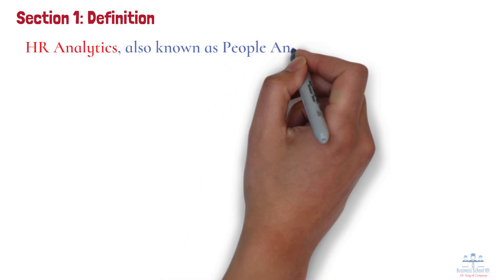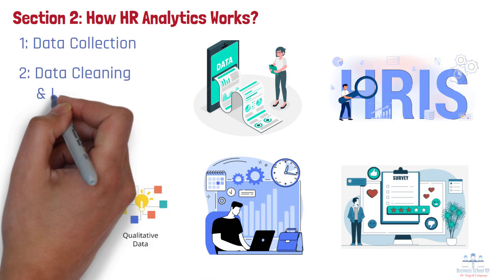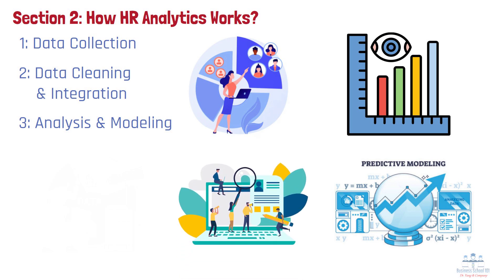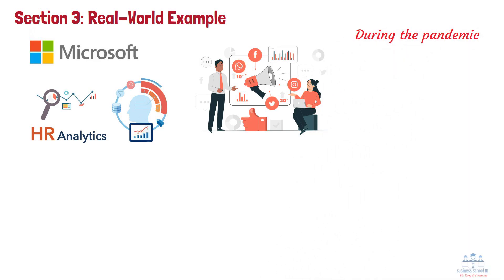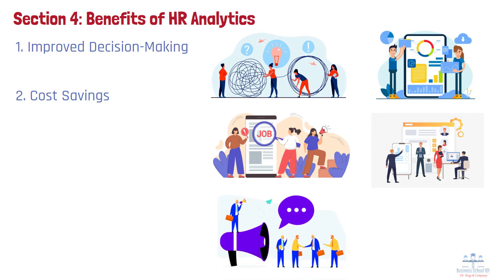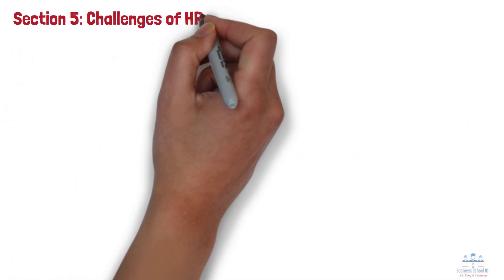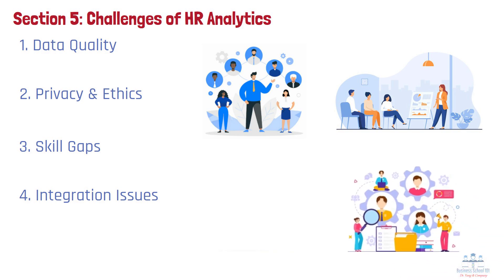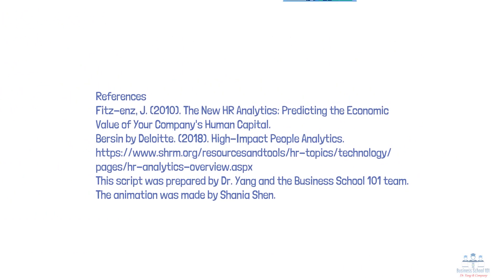What is HR Analytics? | HRM | From A Business Professor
Have you ever wondered how HR teams make data-driven decisions about hiring, performance, and retention? Or how companies predict future workforce needs and reduce turnover using data? The answer lies in a growing field known as HR Analytics. But what exactly is HR analytics? How does it work? What benefits does it bring to organizations—and what are the challenges? In this video, I’ll walk you through these questions with examples and practical insights.